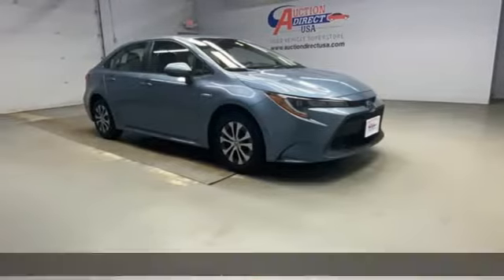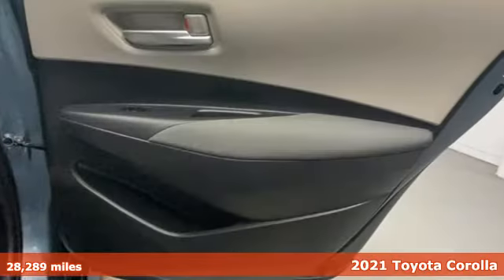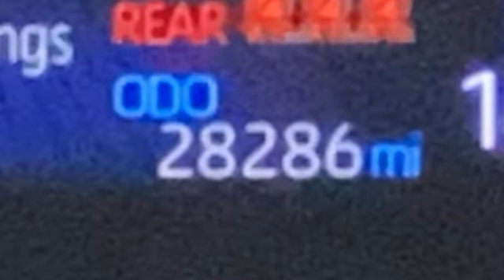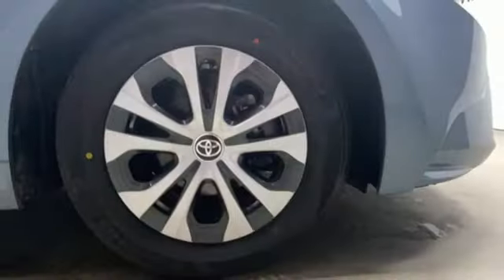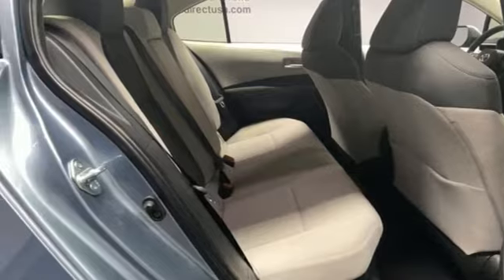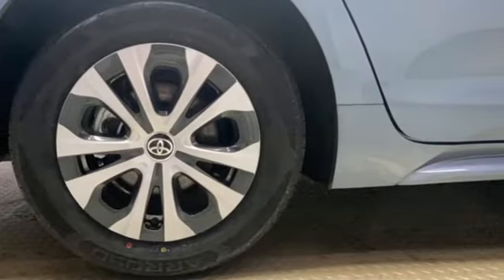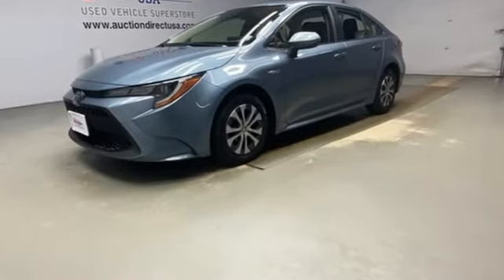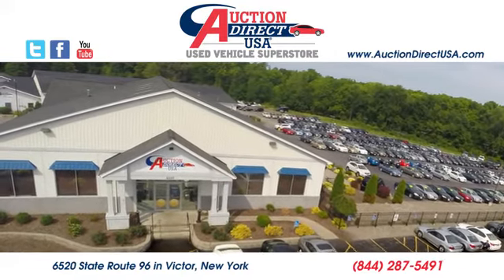2021 Toyota Corolla Hybrid Rochester NY Victor, NY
Year: 2021
Make: Toyota
Model: Corolla Hybrid
Trim: LE
Engine: 1.8L DOHC 16V VVT
Transmission: CVT
Color: Gray
Mileage: 28289
Stock #: VTP41481
VIN: JTDEAMDE8MJ022358

Address:
6520 State Route 96